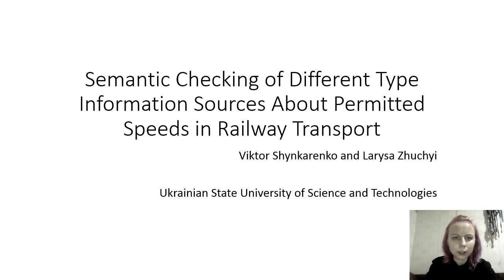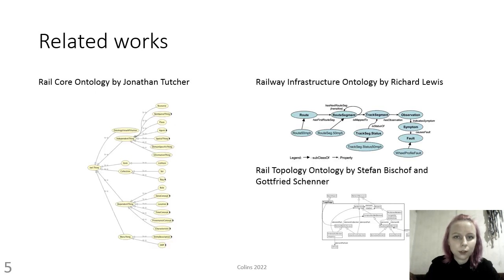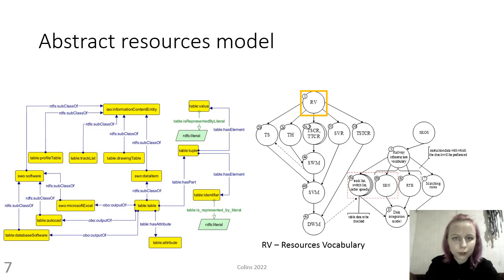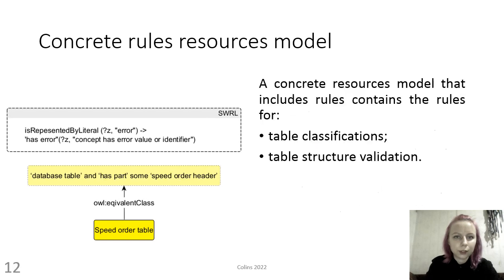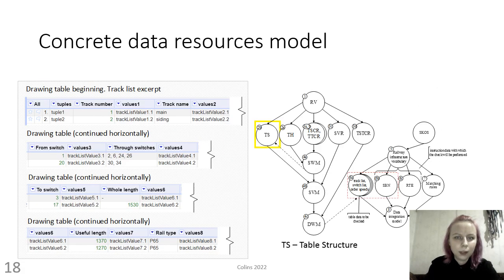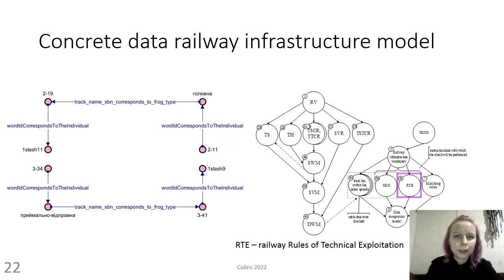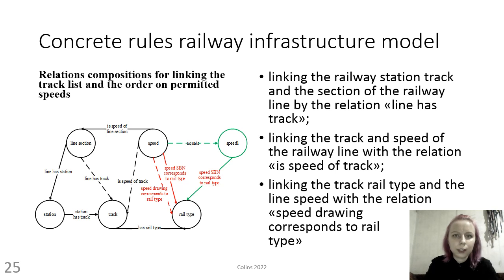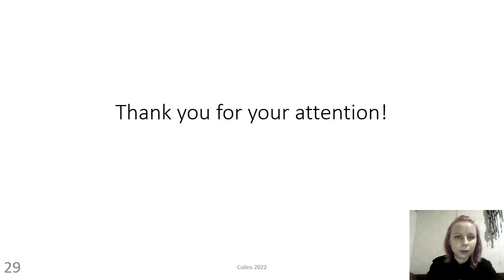Semantic Checking of Different Type Information Sources About Permitted Speeds in Railway Transport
Viktor Shynkarenko and Larysa Zhuchyi

Ukrainian State University of Science and Technologies 2, Lazarian str., Dnipro, Ukraine

 The infrastructure of railway stations must ensure a high level of safety when trains move at the declared speeds. The operation of various infrastructure elements is carried out in accordance with the normative and technical regulations of the railways, based on their current state. Information about this is stored in electronic documents and databases of various types. Means are proposed to improve the safety of train traffic based on the semantic checking of data from various sources about the permitted speeds on the elements of railway tracks. To formalize the restrictions of the technical operation rules of Ukrainian railways, it is proposed to use the method of semantic annotation. The ontology is formed based on the composition of relations. The methods of conceptualization of the tabular representation of knowledge and multi-level concretization proposed earlier are applied. A modular ontology has been developed for integrating the data of the railway switch and track lists, orders that set the permitted speeds on the elements of the railway infrastructure, technical operation rules and building norms. This approach provides a connection between natural language regulations, information systems and ontologies on the issues of a train speed restriction. Heterogeneous and diverse data sources harmonization will increase the level of their accuracy and, as a result, the reliability of the corresponding subsystems of the railway transport operation